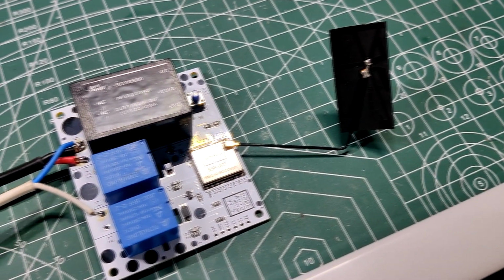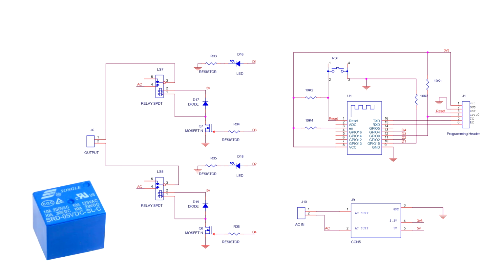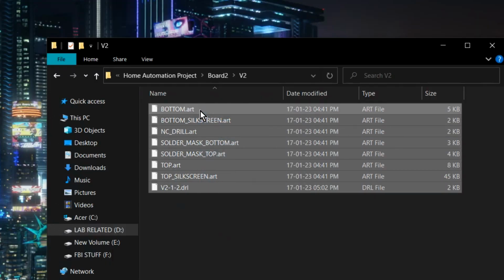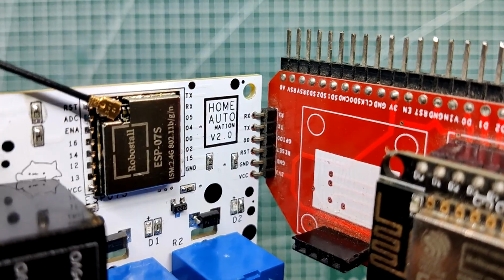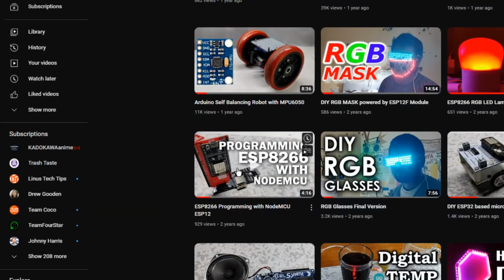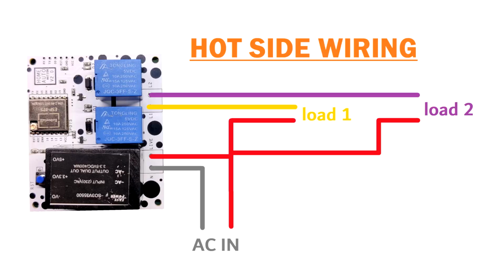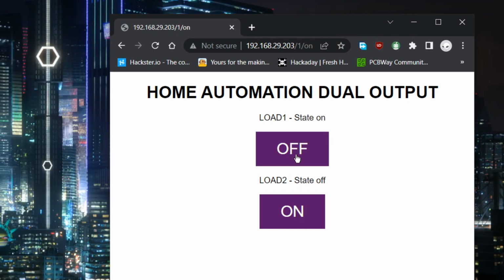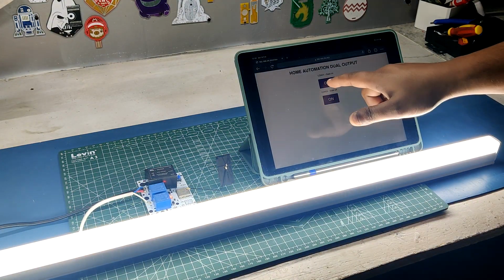ESP8266 Home Automation Board with ESP07S Module